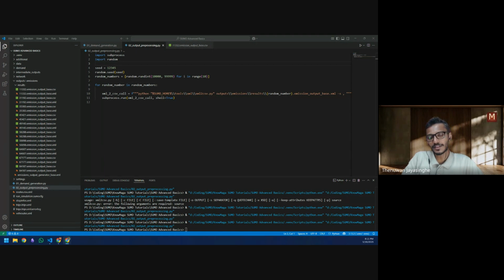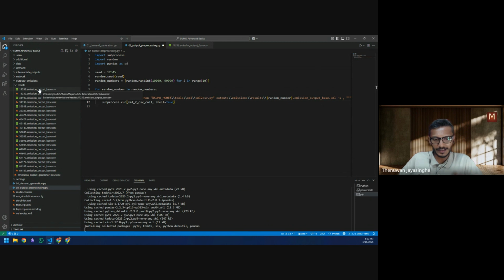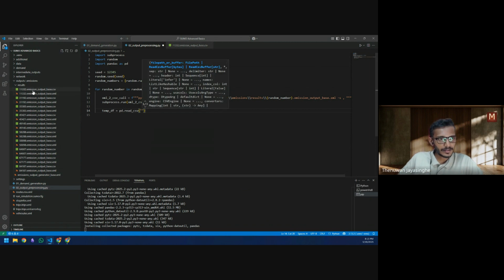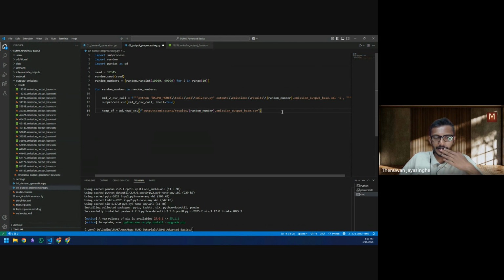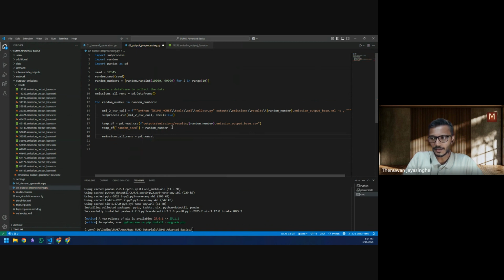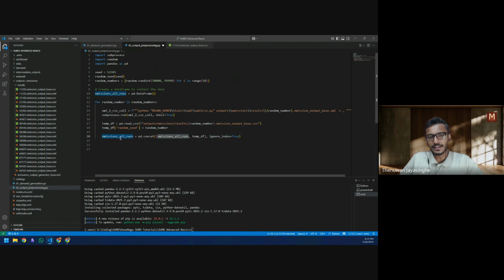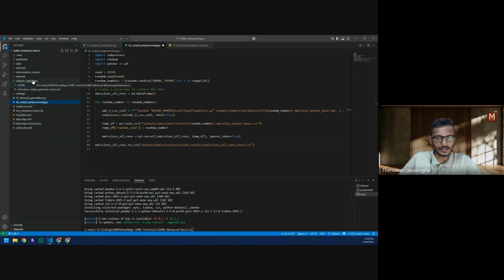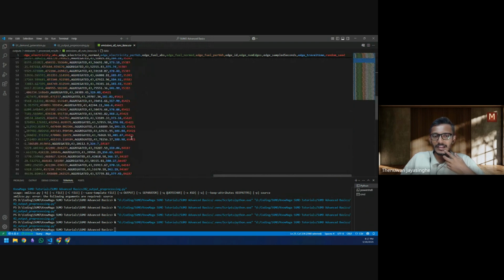SUMO Advanced | From Multiple CSV Files to One : Making Your Simulation Outputs 'Analysis Ready'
This video demonstrates a practical method for combining various generated outputs into a single, analysis-ready CSV file. Streamline your data processing workflow and learn how to consolidate your simulation results for easier analysis and interpretation